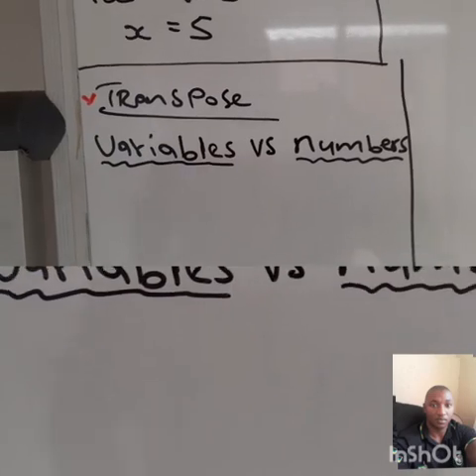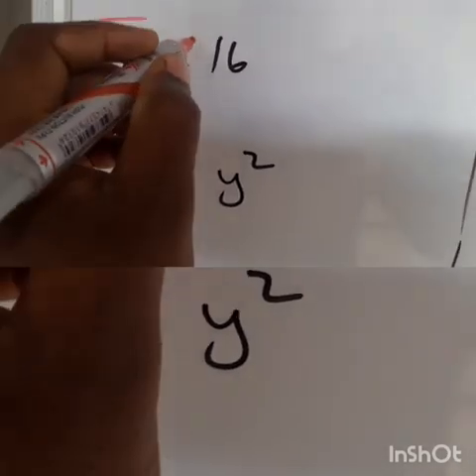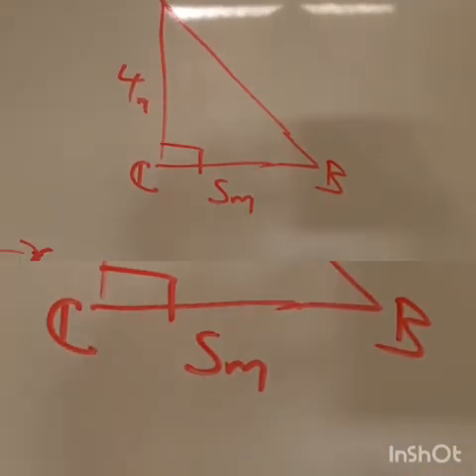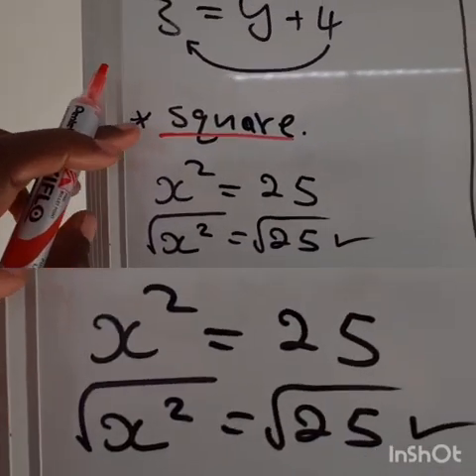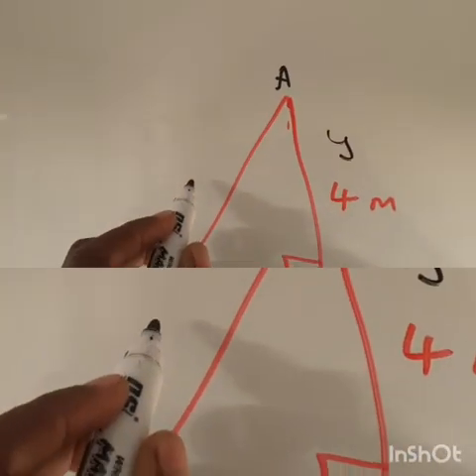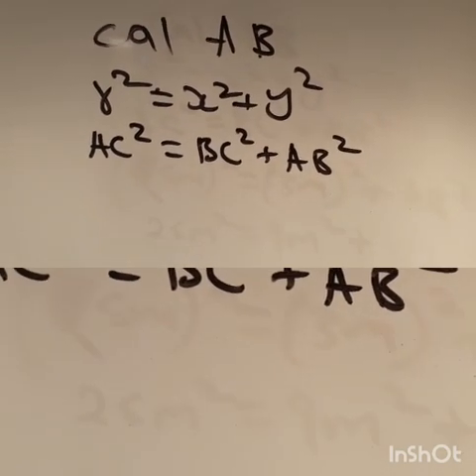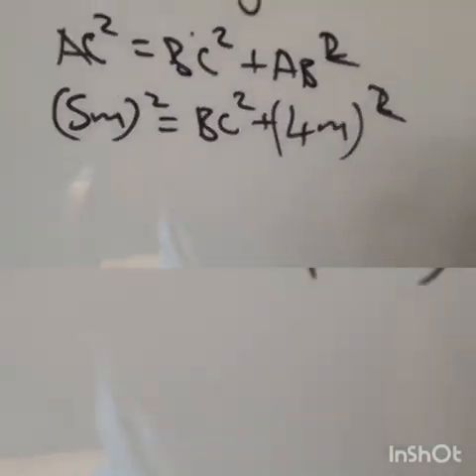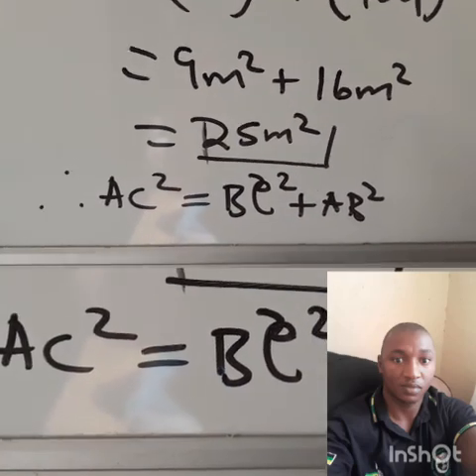Easiest way to do pythagoras theorem